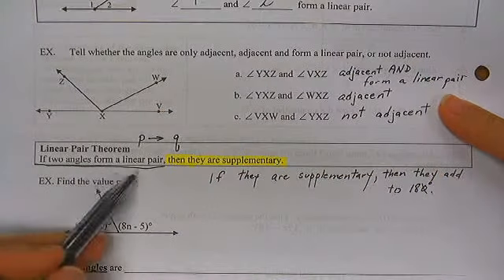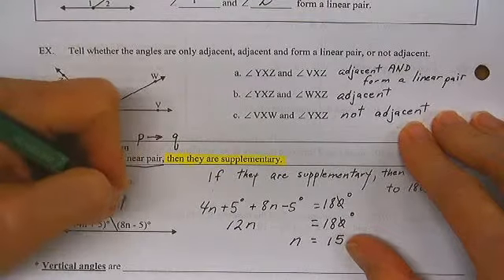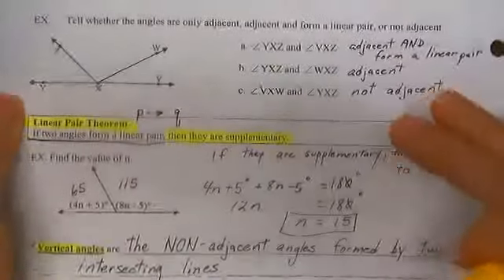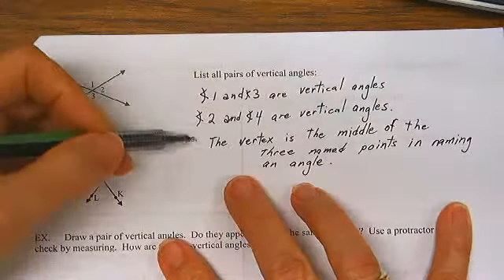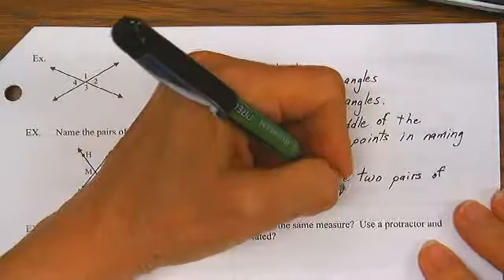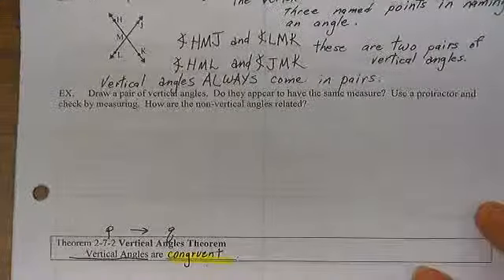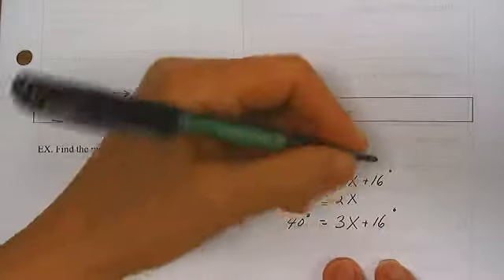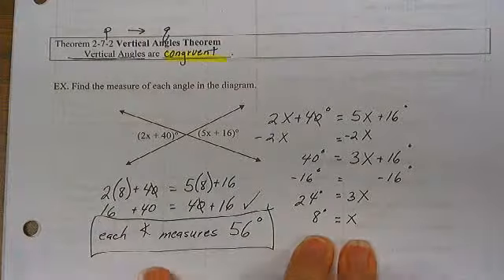Geometry Properties of Angles Day 2 Part 2 Vertical Angles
The Vertical Angles Theorem with examples.